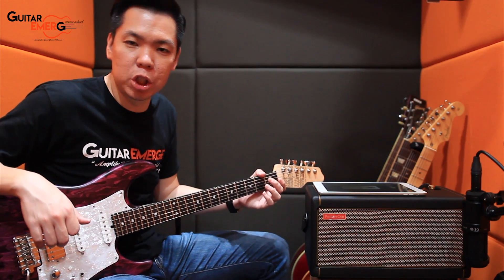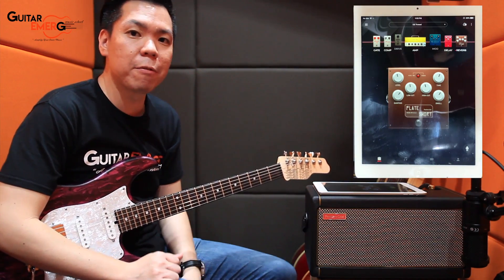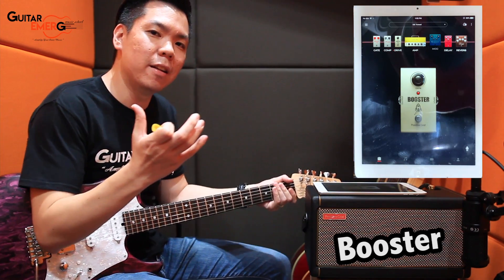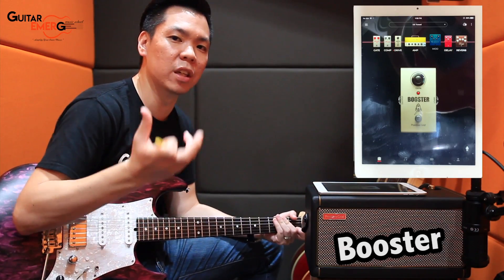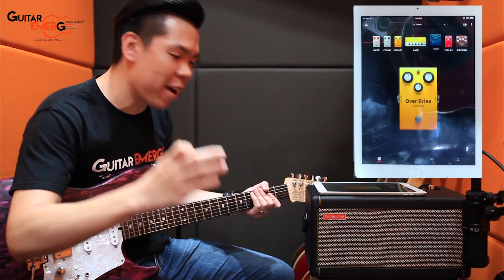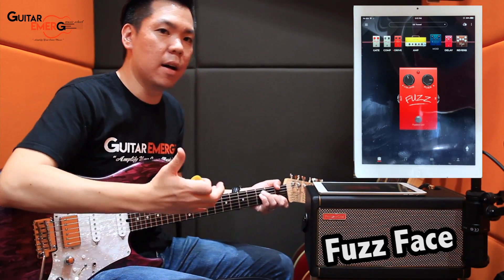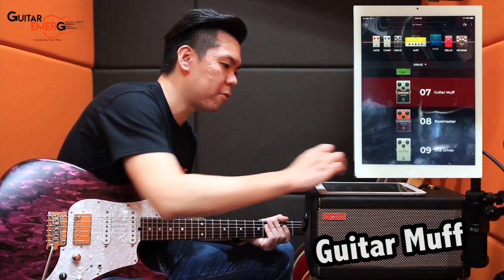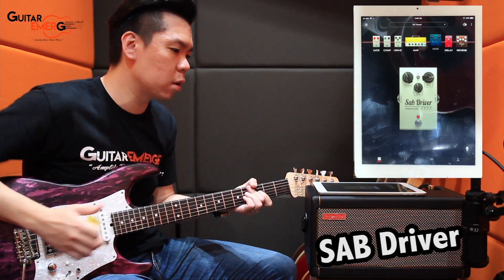Positive Grid Spark 40 (Part 6A) - How Good Are The Drive Pedals?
In the first 5 Positive Grid Spark 40 videos, we shared our first impression, played through the different channel settings, went through the smart Jam features and provided a step by step explanation on creating a Lush Ambient Clean, shared our John Mayer Patch and showed how acoustic guitar sounds through the Spark 40.

In this part 6A video, we will run through all the drive sounds in the Spark 40. We will run these drive pedals into a clean Tweed Bass amp model and show case the different drive sounds available.
Sound is recorded via Audio Technica AT2020 Condenser Mic which was placed in front of the Spark 40. Do stay tune for part 6B where we jam through the different drive sounds over a backing track. :)

This patch has been uploaded to the tone cloud.
Please search "GE Tweed" under Pop genre.

Hope you like this video. God Bless!

(Only if you like what we do, and wanna buy us a coffee :P)

Guitar:
James Tyler Studio Elite HD

Amp:
@Positive Grid Spark 40

Providing acoustic and electric guitar lessons in Singapore.